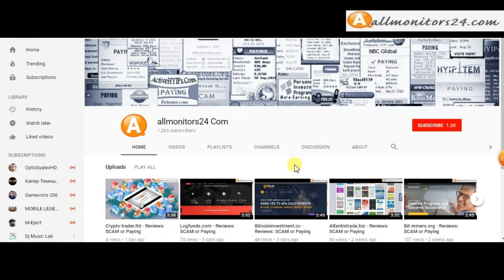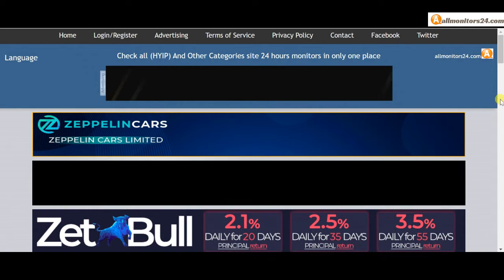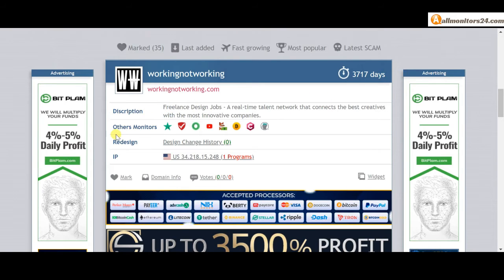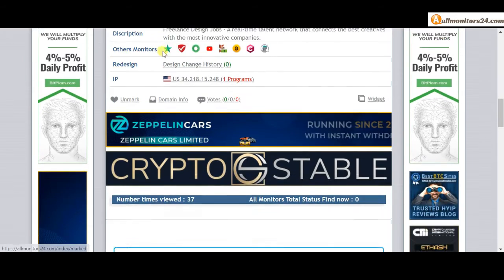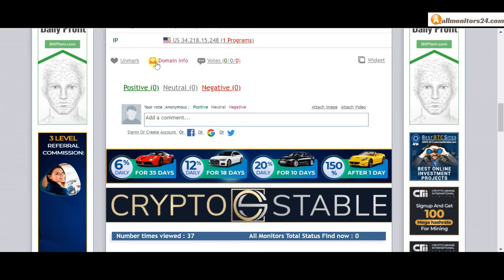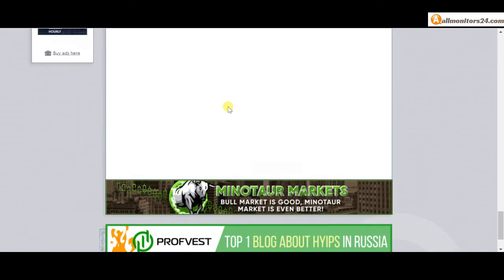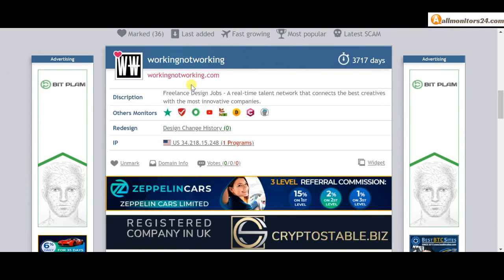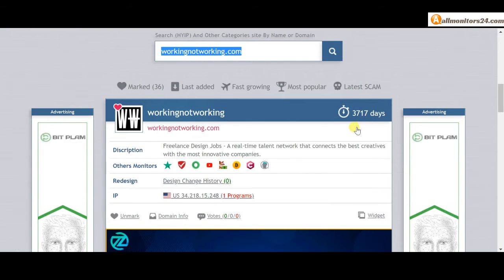workingnotworking.com, Reviews Scam Or Paying ?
Allmonitors24.com help you to find  check website is paying or a scam be safe  more info about - workingnotworking.com - visit this link